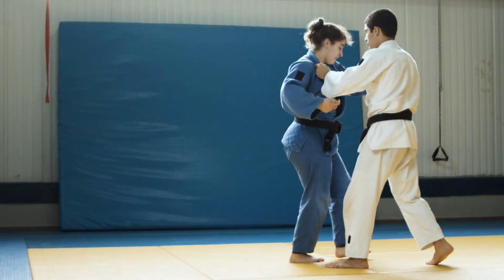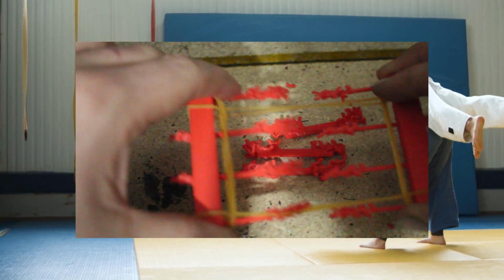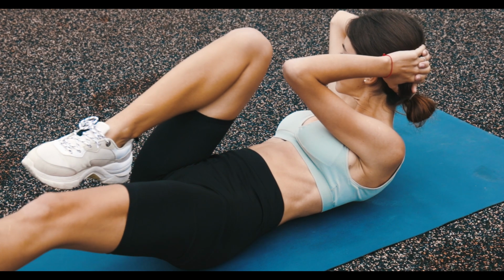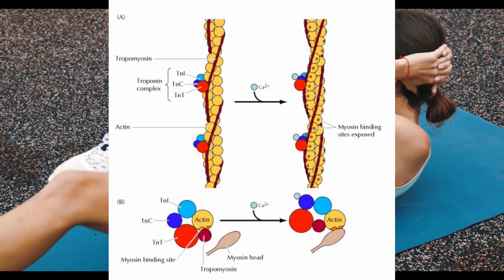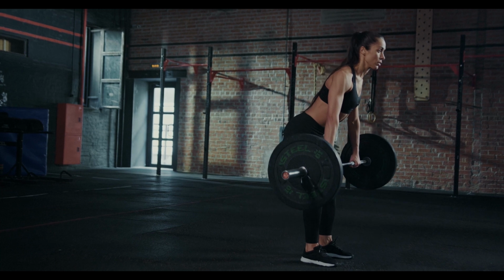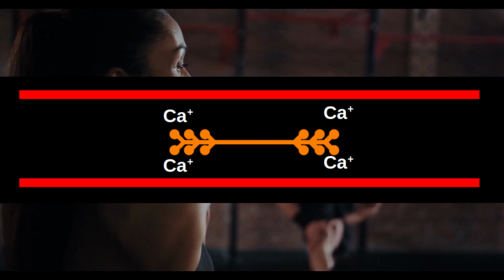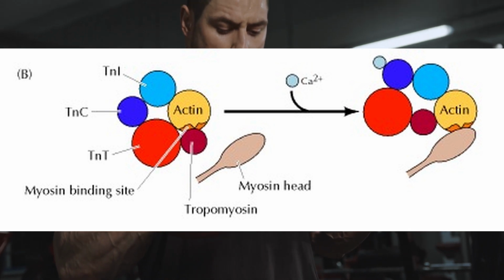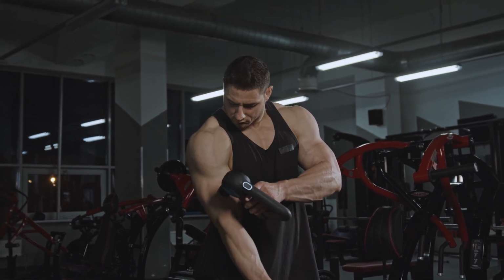Muscles; Myosin and Actin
Muscles are needed for you to live, engage with the world and in respond to it. Despite this all of the most fundamental aspects of life rely on a relatively simple yet complex mechanism.

That is your muscles fundamentally rely on just 2 structures to work. Myosin and actin. Together these 2 units make your muscle contract and when disengaged relax.

Although the mechanism itself is simple ensuring it works reliably, is controllable and fine tuned is not so simple. This is where myosin and actin become more complicated.

Without fine control you would never be able to ensure that you can pick up a pen or egg. The strength used would break anything not strong enough o resist your full grip strength. At the same time your heat would contract with full force all the time. The problems would be wide ranging and serious.

In fact we can observe this exact phenomena when some dies. Rigor mortis shows you what happens when the body can not control muscle contractions.

The process of a muscle contracting is a good example of how the human body uses active transport to shuttle the right things to the right places at the right time. Then how it recovers that same material to recycle and reuse.

Further to make these changes in chemical position happen another layer of regulation exists. Not quite turtles all the way down but enough that muscles can not just contract randomly.  A lay of control is needed to ensure the seemingly simple mechanism works as and when intended.

Of course nothing can work without the nervous system. That is because the nerves send a signal to initiate the whole process of a muscle contracting. Without this nothing happens.